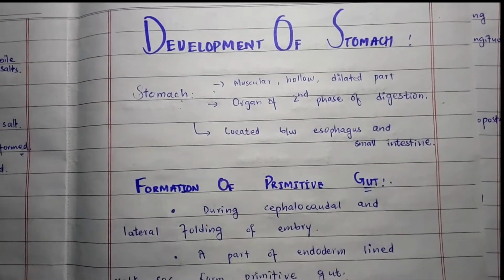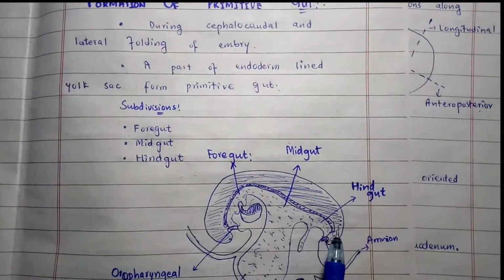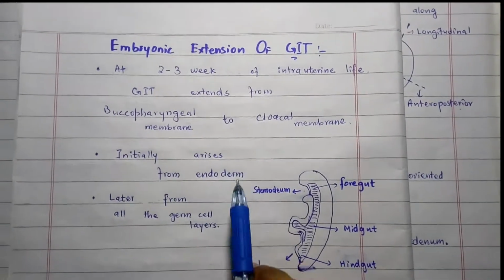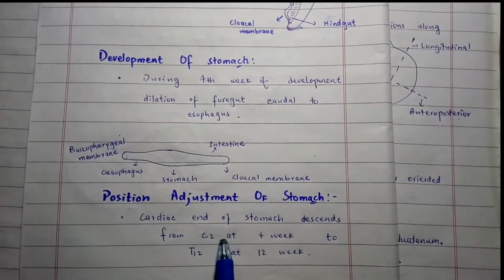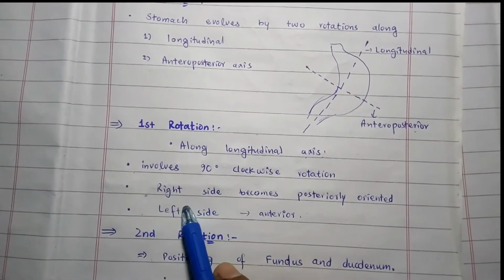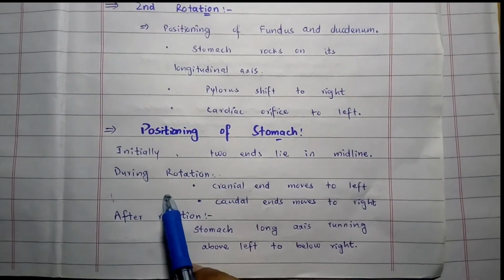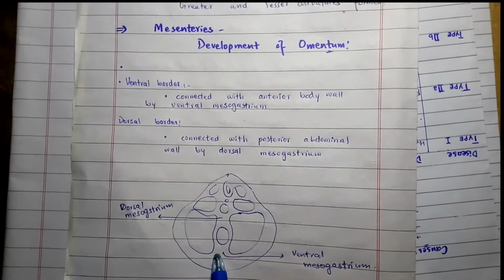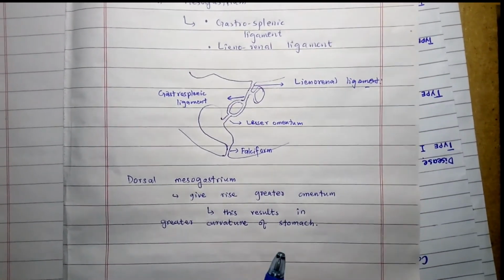Development Of Stomach ; The Short Hand Overview | Medico Star.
The Development Of Stomach with diagrams , The Mesogastrium Derivatives . All the Knowledge Regarding Medical Study.